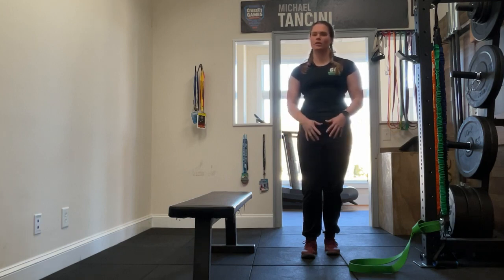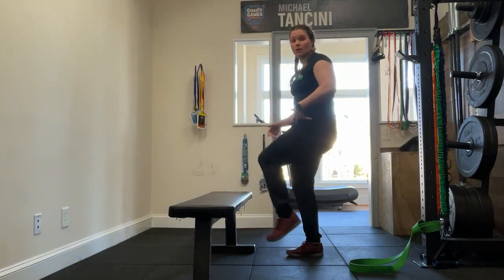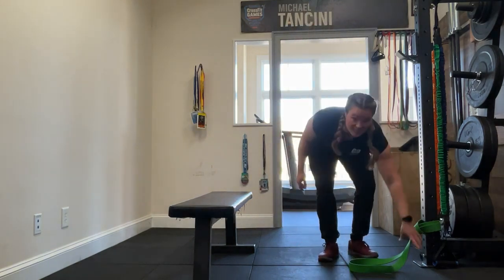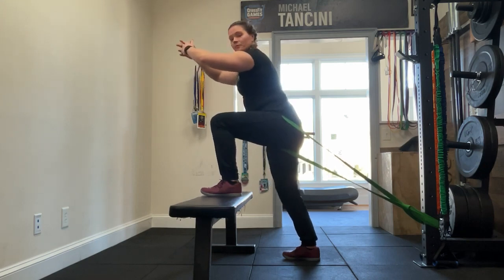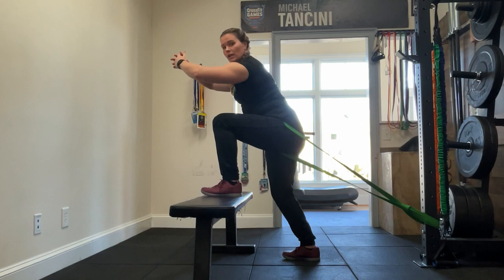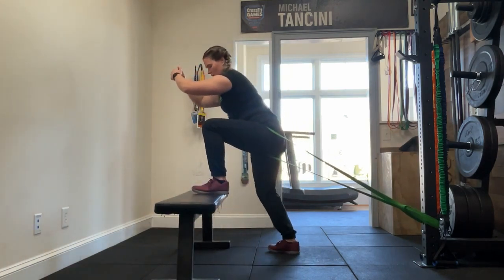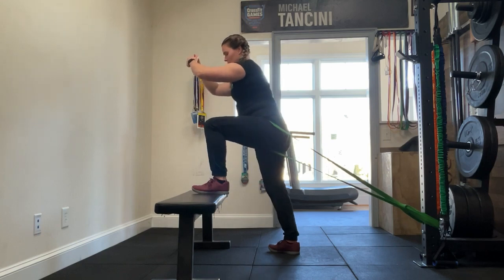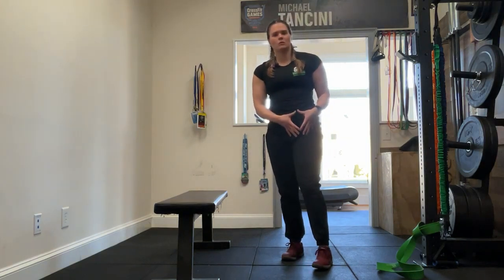Body Armor EP 650: Fixing lateral hip pain with Banded Inferior Capsule/Posterior Rotation Stretch..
Body Armor EP 650: Fixing lateral hip pain with Banded Inferior Capsule/Posterior Rotation Stretch (Lower Extremity Mobility Series: 2)

Your Problem: Pain in the outside of your hip, pinching in front of hip with stance phase of running, swing phase of running, terminal squat

Your Solution: Banded Inferior Capsule/Posterior Rotation Stretch

Your Result: Decreased stance phase running pain, improve ability to get cheeks to sneaks and power out of the bottom of a squat, PR